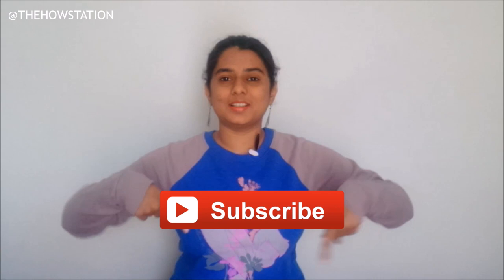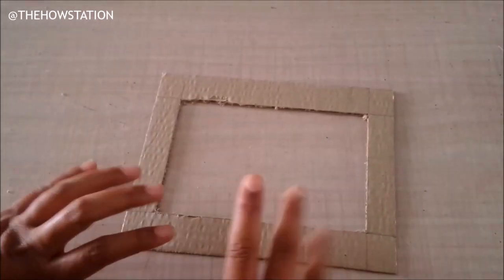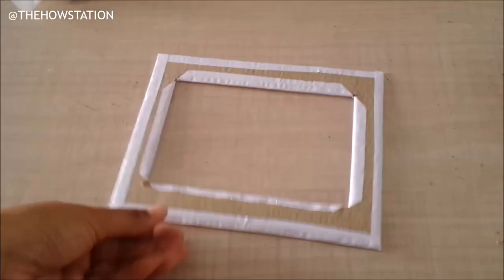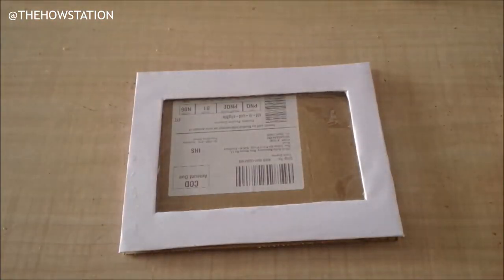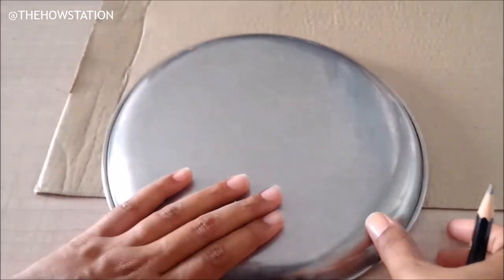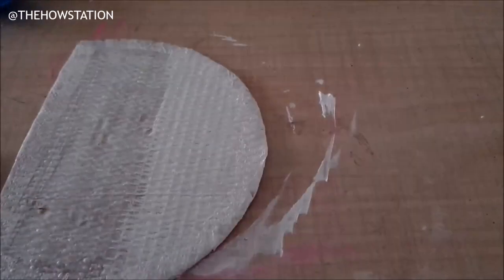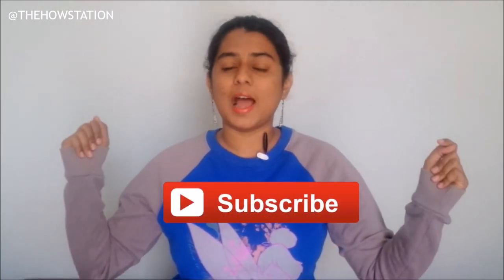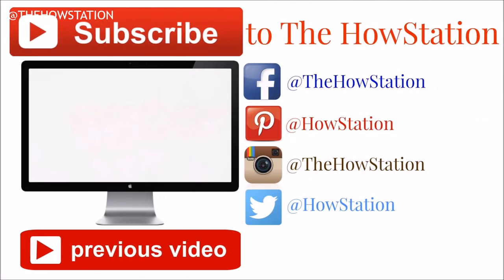How To: Themed Hanging Photo Frame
For today's video I thought of- 'Why buy it? If you can DIY it! So I saw this frame at a gift shoppe and it was way too pricey. So I thought that instead of buying it I should make it myself. So I did that. & in the video I've shared how I did it. So I hope you'll enjoy the video.

xoxo,
Tanvi